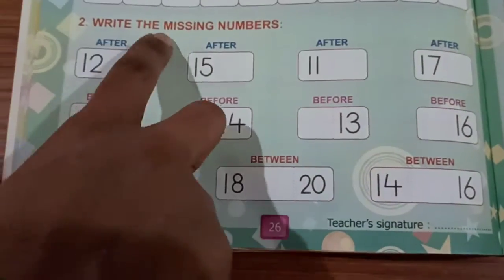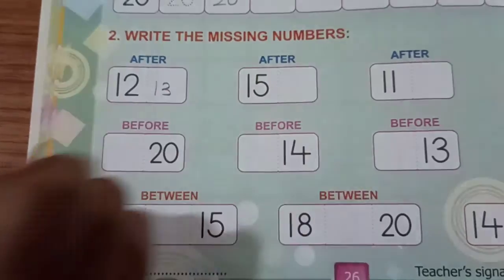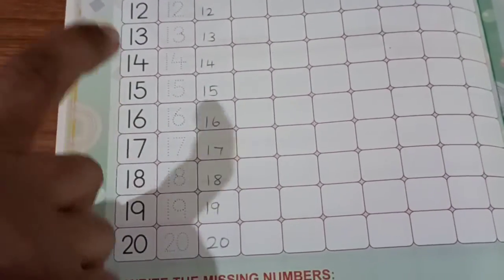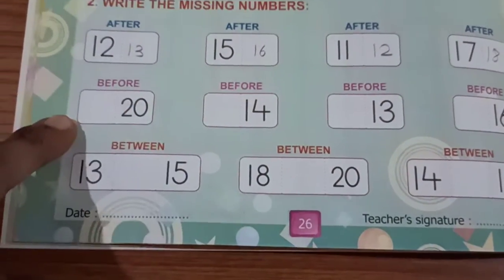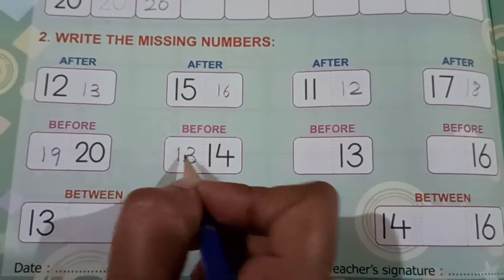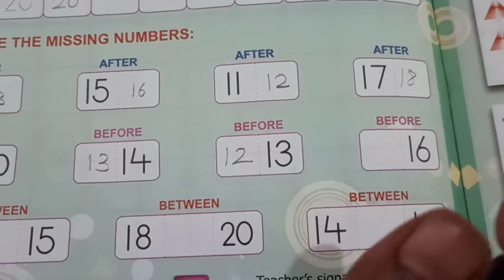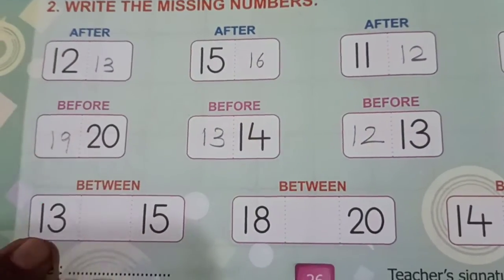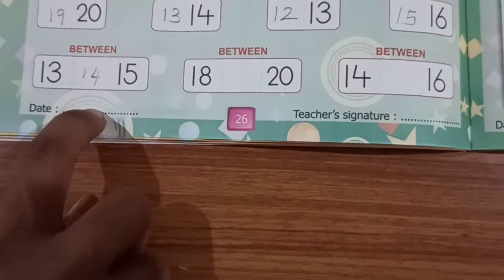IK 1 Number workbook pg - 26 PRD VID (19-11-20)